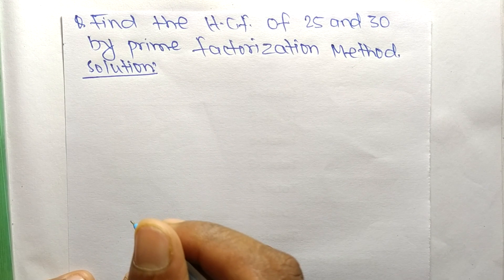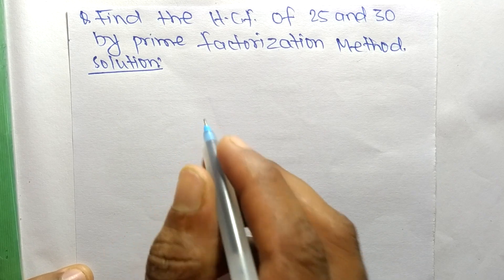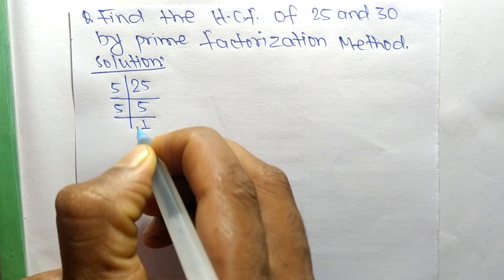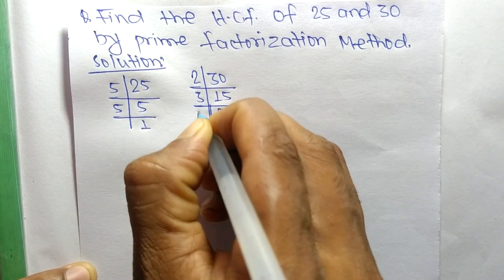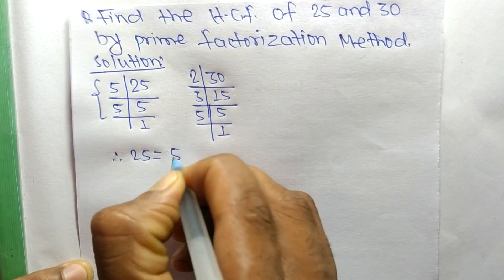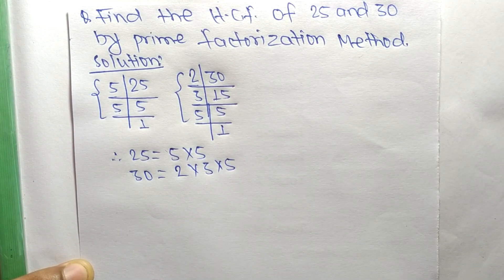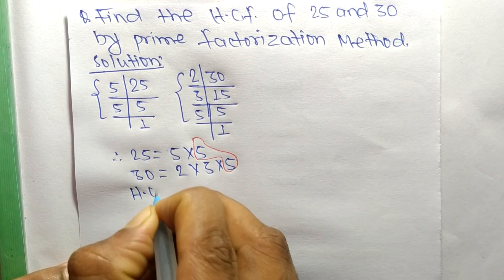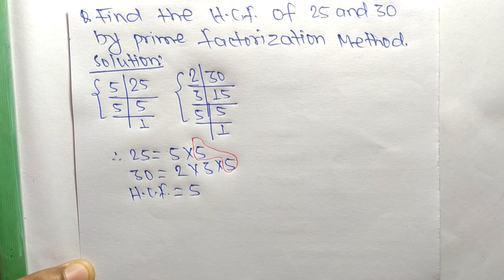Hcf of 25 and 30 by Prime Factorization Method